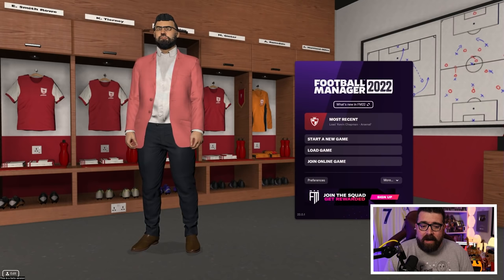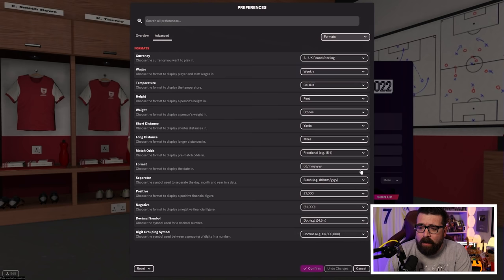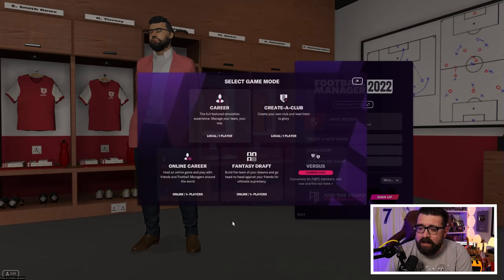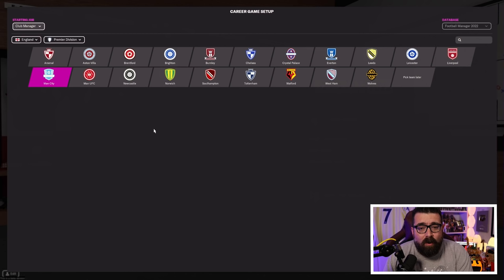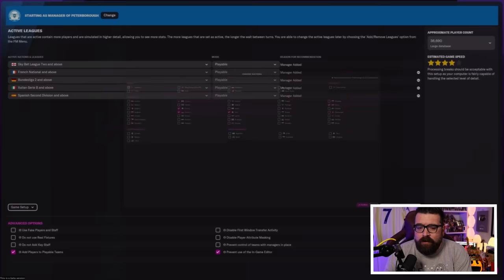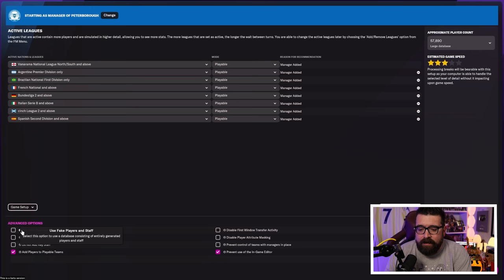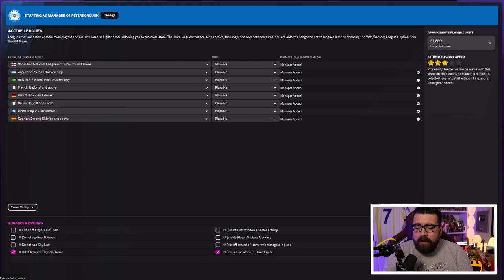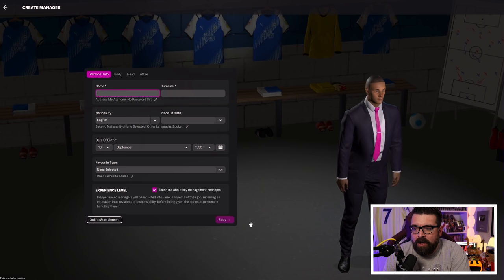A Beginner's Guide to FOOTBALL MANAGER 2022 | FM22 Tutorial Guide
⚽️ FM22 IS OUT NOW! ⚽️

If you're brand new to the Football Manager series then this is the video for you! I take you through everything you need to know to get a new FM22 save up and running!

Like my content? Make sure you check out my FM22 Beta save with Arsenal

I also stream Football Manager 2022 most nights from 7pm UK time on Twitch

ABOUT LOLLUJO

My PC Specs: AMD Ryzen 9 3950x, GeForceRTX 2080 Super 8GB, 32GB RAM,512 SSD, 2TB Hard Drive